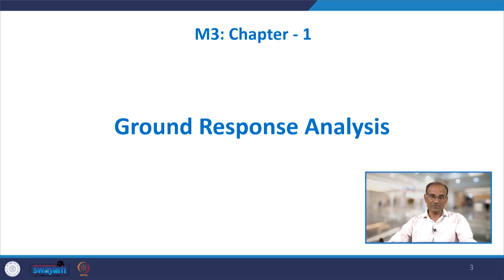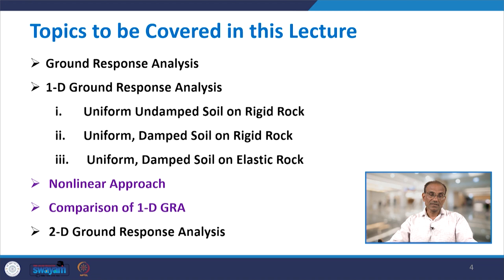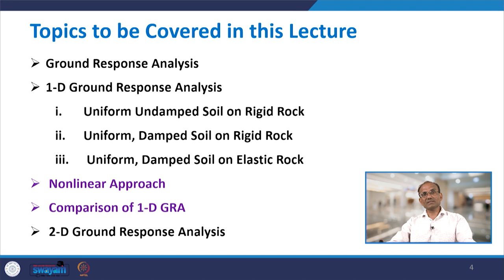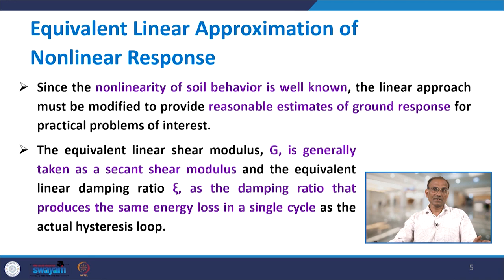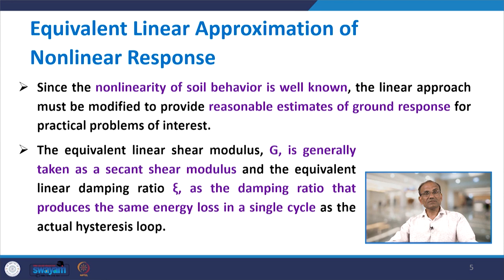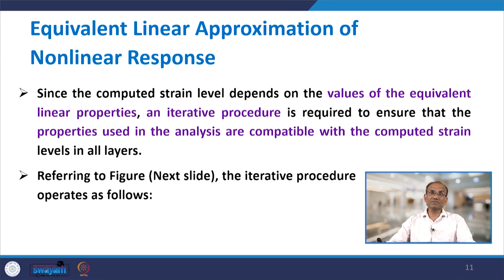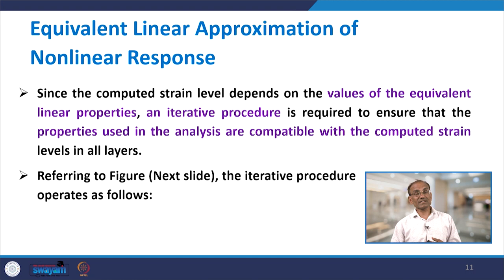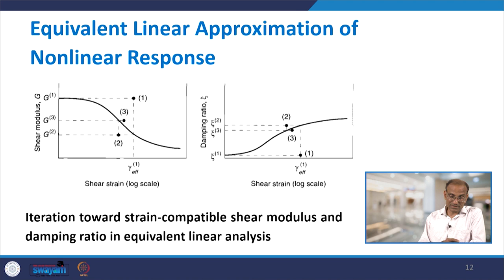Lecture 23 - One-Dimensional (Conti.)